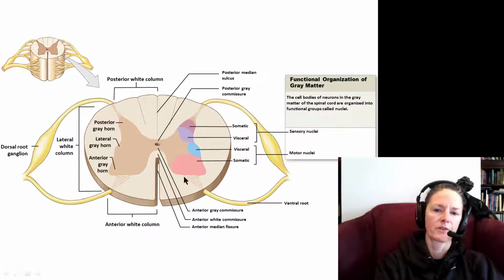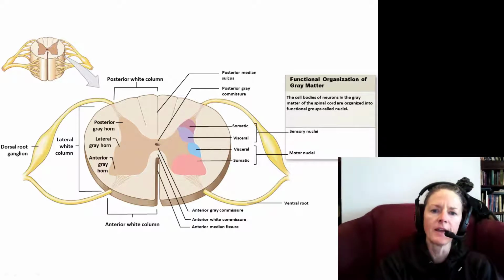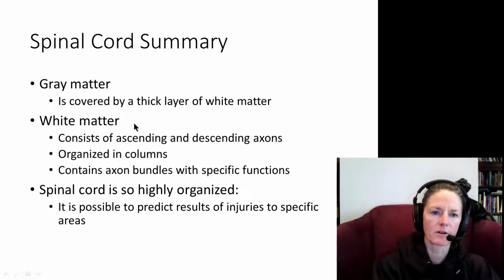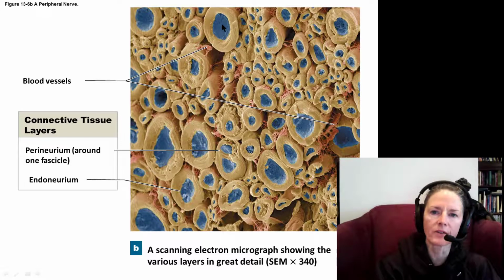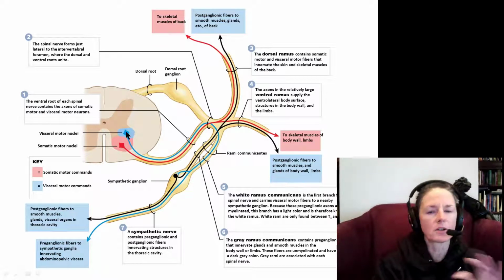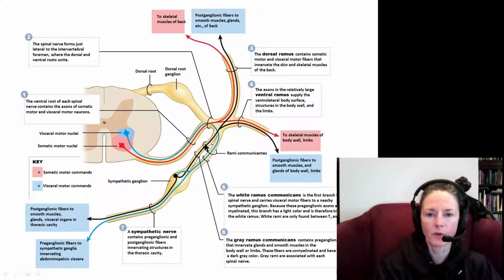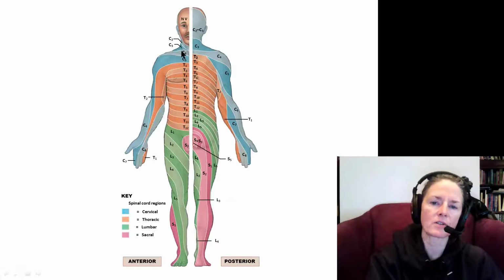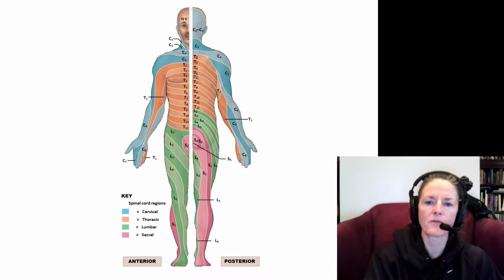Spinal Cord: Part II